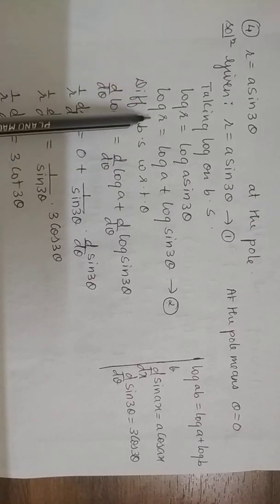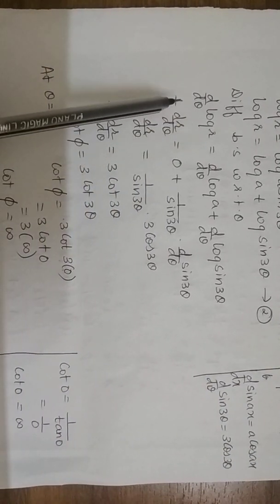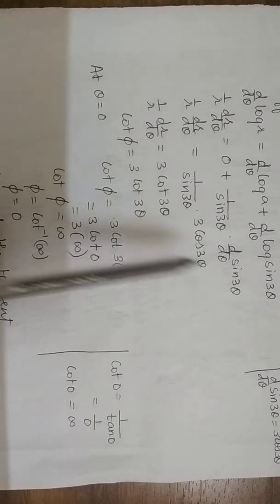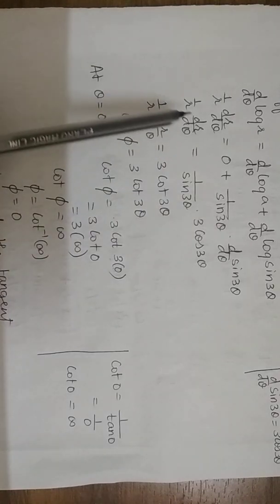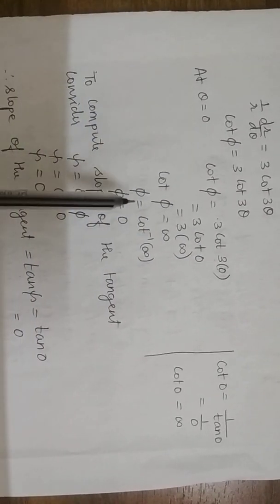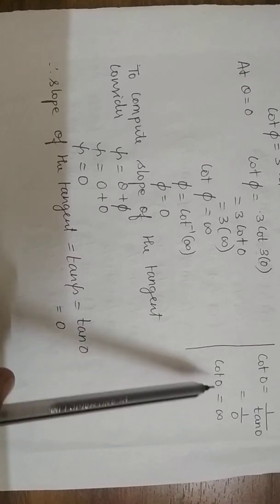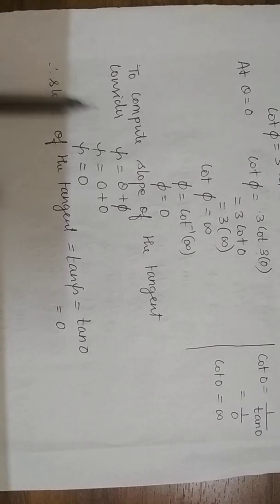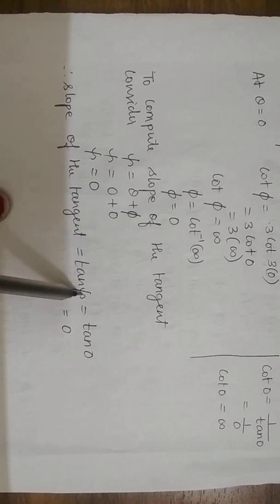18MAT11: Calculus & Linear Algebra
Lecture no 11:Problem on slope of the tangent